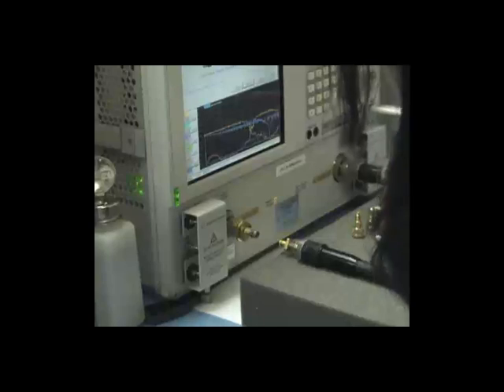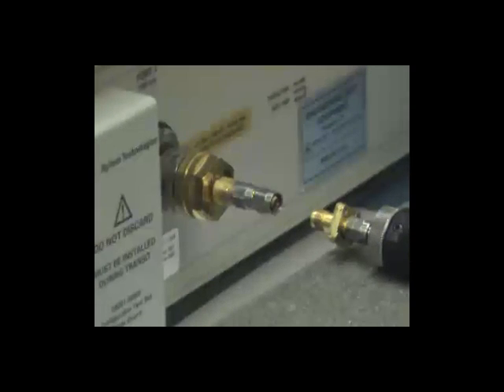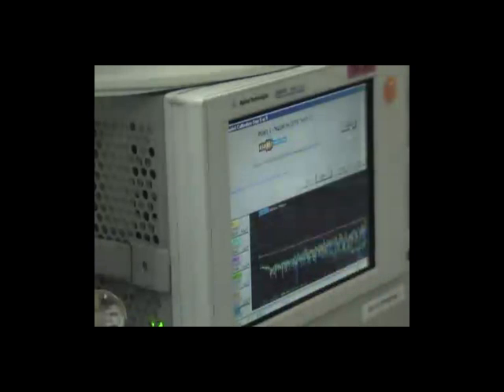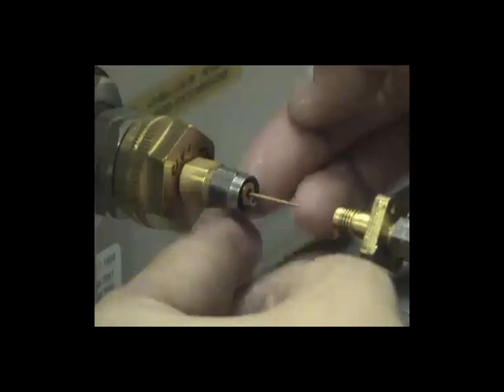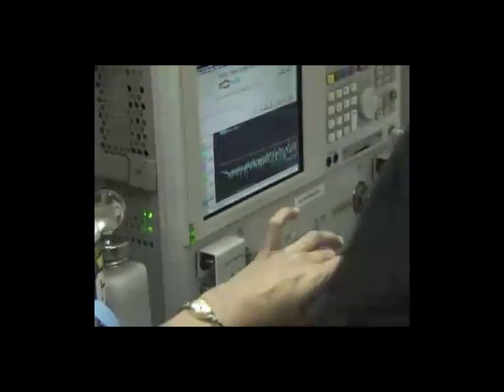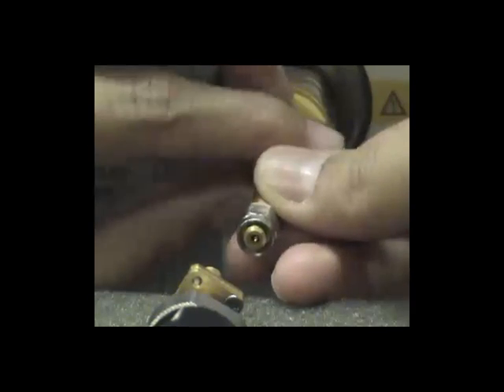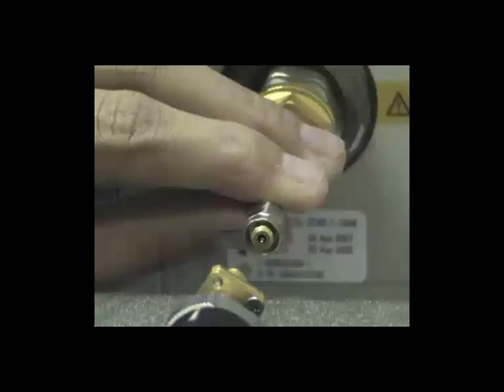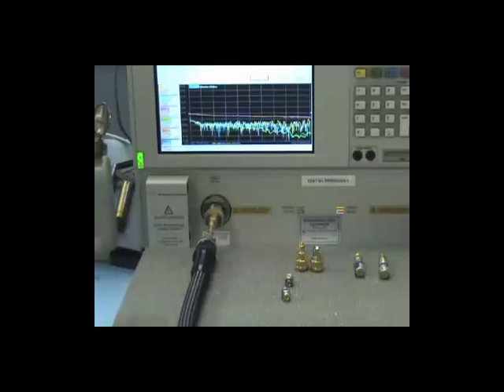Using Air Lines In TRL Calibration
This video shows the proper technique to connect airlines when performing VNA calibrations.